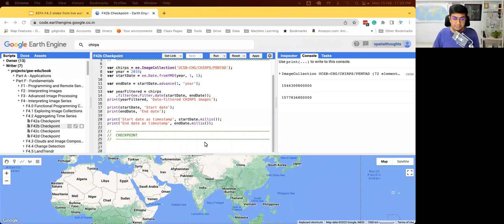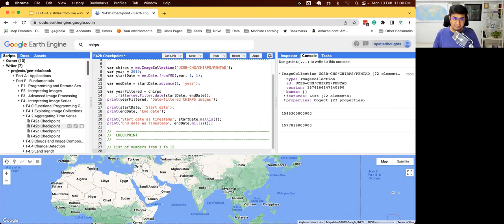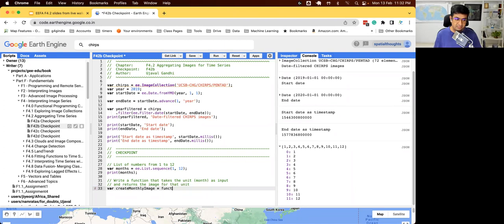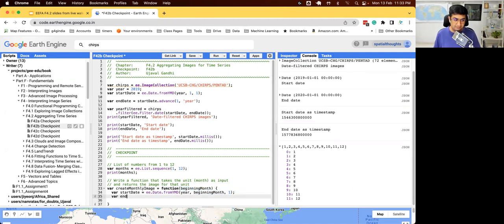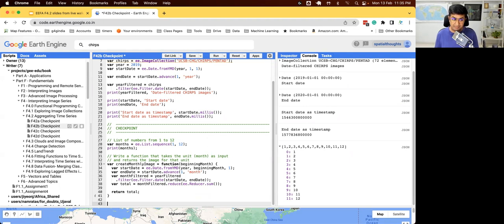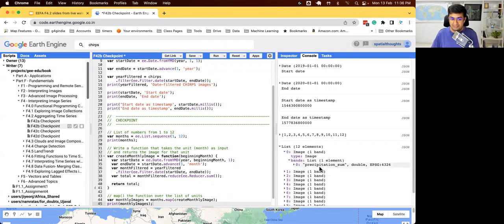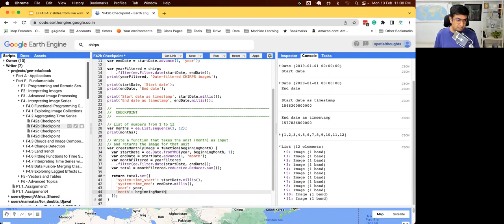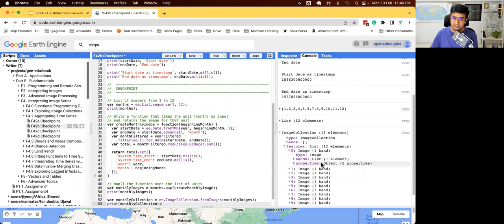Chapter F4.2, Part 2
Chapters
0:00 - Introduction
0:06 - Image Collection Overview
0:27 - Aggregating Images
1:04 - Creating a List of Months
2:12 - Working with Precipitation Data
2:44 - Function Creation
4:45 - Filtering Images
5:51 - Summing Monthly Rainfall
6:38 - Mapping the Function and Analyzing Results
9:58 - Creating an Image Collection
11:02 - Recap and Conclusion